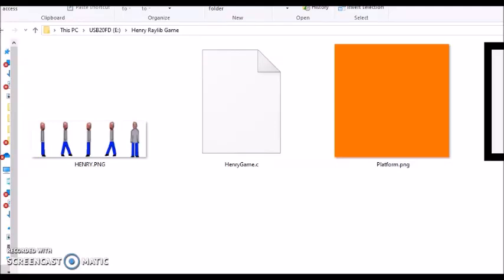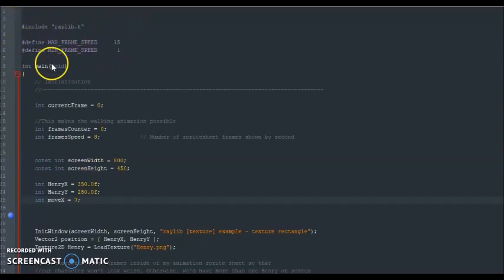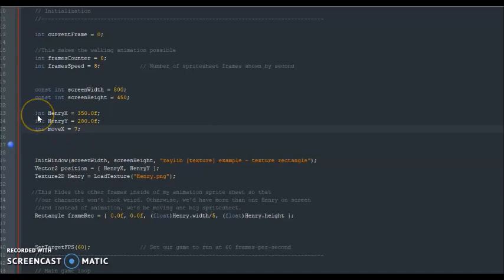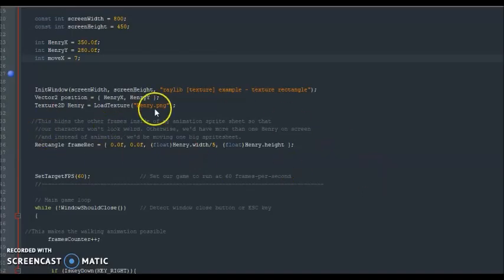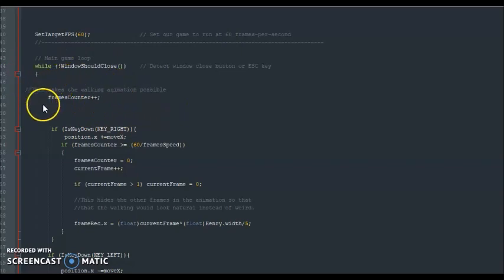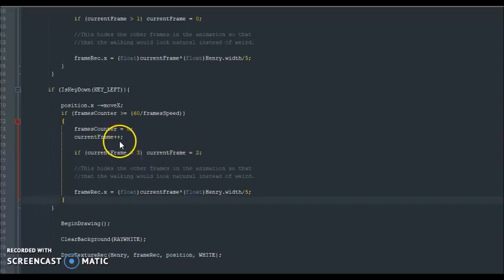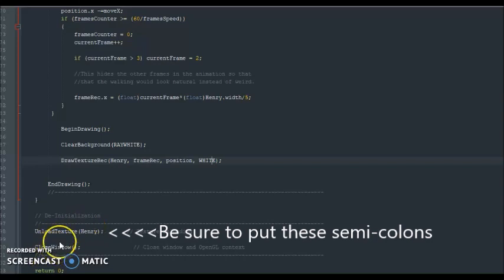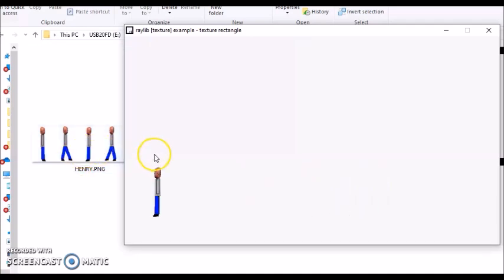Raylib in C/C++ Tutorial 1: How to get Walking Animation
This is a Raylib C/C++ game development tutorial made to teach how to get walking animation as is done in a platformer when the right and left arrow keys are pressed.

Henry Emphrey
(Game Programming)